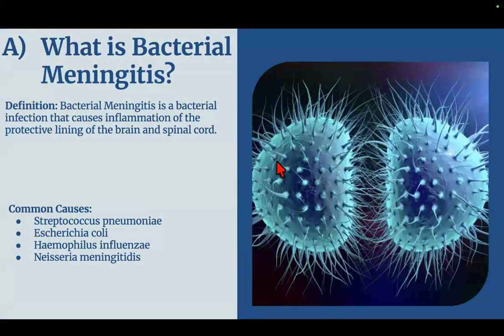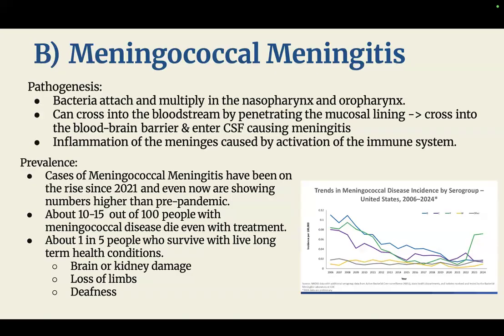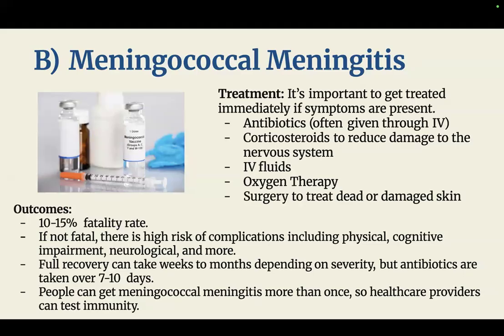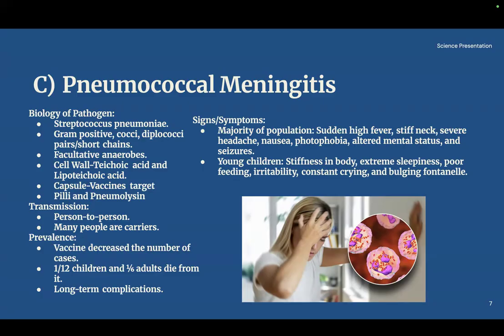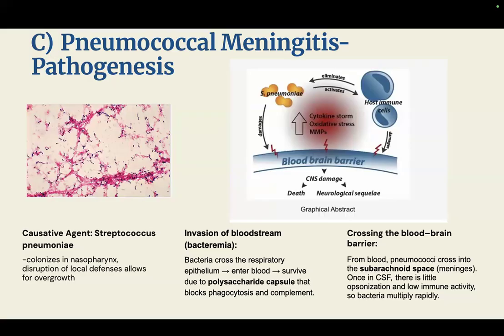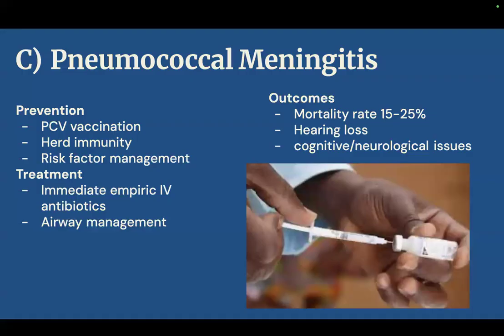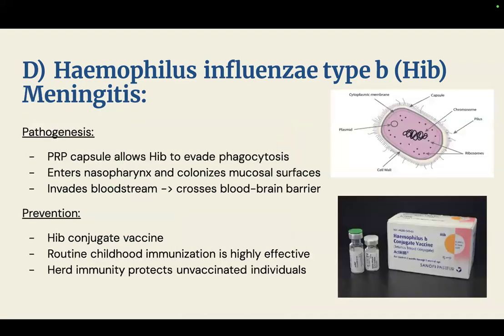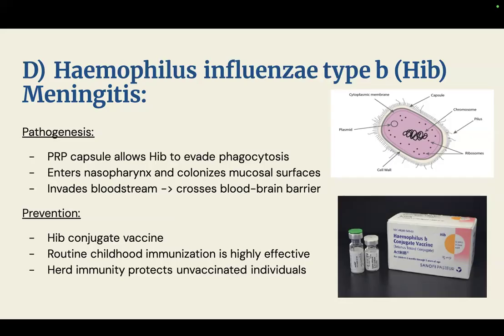Meningitis CLC Video